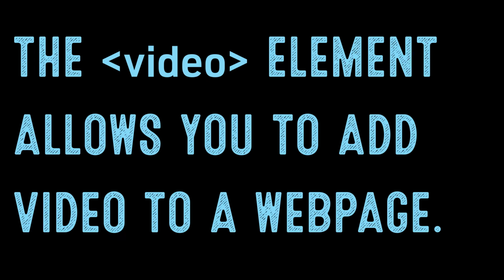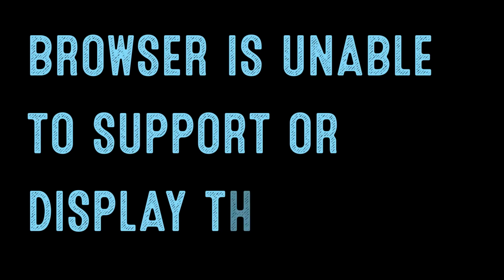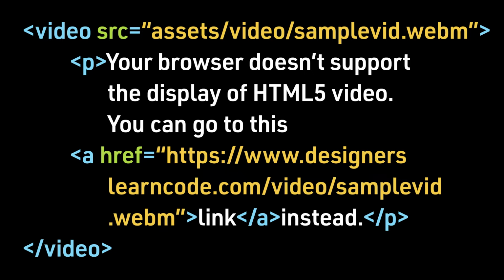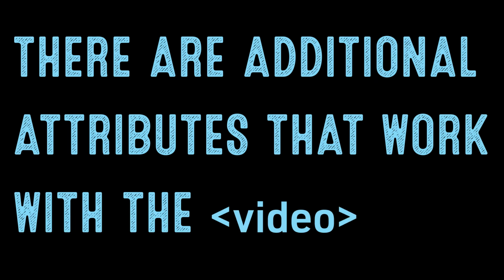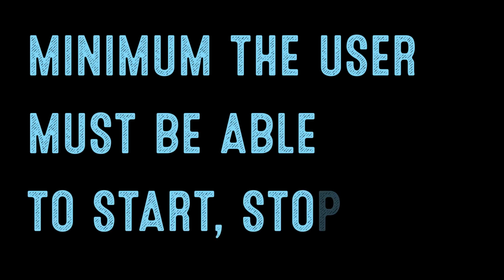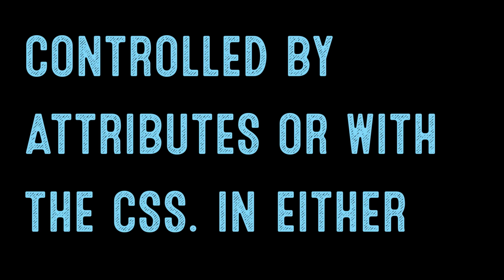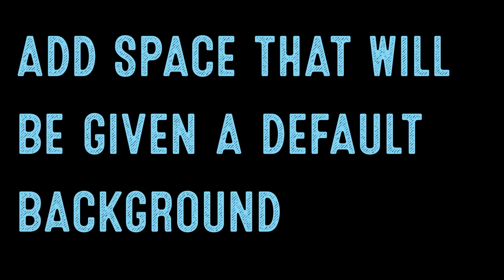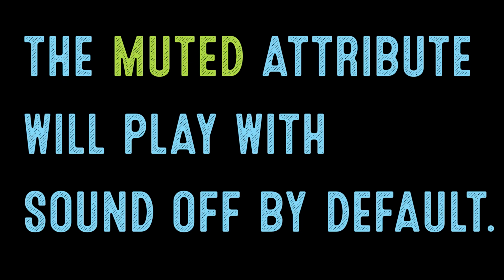Coding for Beginners: Website Audio/Video #7— How to Use the Video Element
Coding for Beginners: How to Use the Video Element

The video element allows you to add video to your webpage. Similar to the image element, you use the src attribute to indicate the name of the video file to be loaded and its location. In addition, we add some paragraph text to our element that will display if the browser is unable to support or display the video file format that we have chosen. This text can include instructions to the user so they can access the video at another location. For example, you may be hosting the video elsewhere and can include a link.

So in this example, the browser will use the source attribute to go into two different folders, assets and video, to find the samplevid.webm video and display it on our browser. If, for whatever reason, the browser doesn’t support webm files then instead the paragraph text will display that says, “Your browser doesn’t support the display of HTML5 video. You can go to this link instead.” And the link text will connect to browser page and display the video over there.

There are additional attributes that work with the video element.

With the controls attribute you add video and audio playback control for the user. This is a critical addition for those with epilepsy. You can use the default browser interface or create a custom interface but at a minimum the user must be able to start, stop, and adjust the volume of the video.

Width and height can be controlled by attributes or with the CSS. In either case, the video will maintain its aspect ratio or native width to height ratio. If the size you set does not match the video’s aspect ratio, it will fill the space horizontally, and add any additional space that will be given a default background color.

By adding the autoplay attribute, the video will automatically play while the webpage is loading. This is discouraged because most users find it annoying.

With the loop attribute, your video will restart playing after it finishes. This is also considered annoying and should be used with a good reason in mind.

The mute attribute will play with sound off by default.

The poster attribute allows you to display a still image prior to the video being played. This is a splash screen that entices your viewer to play your video.

The preload attribute is used to help buffer large files. This means that it begins to download a certain amount of data from your media file prior to playing the media so that the media plays smoothly. You can select three values: none, auto, and metadata. “None” does not buffer the file. “Auto” buffers the media file. And “Metadata” buffers only the metadata.

We will look at some of these attributes in use and discuss other ways to handle video next time.